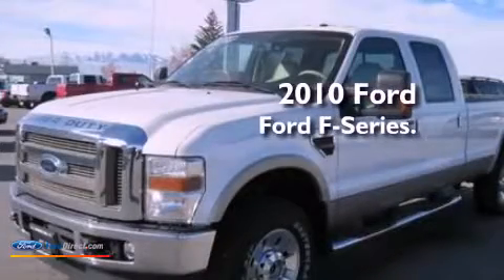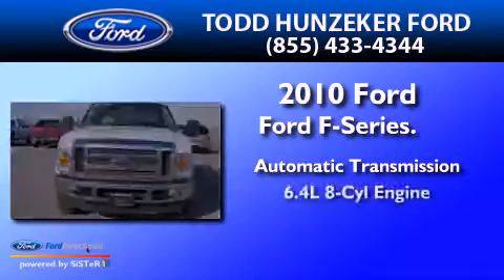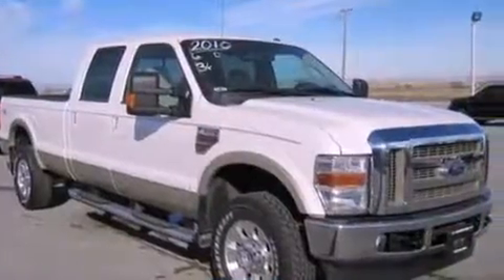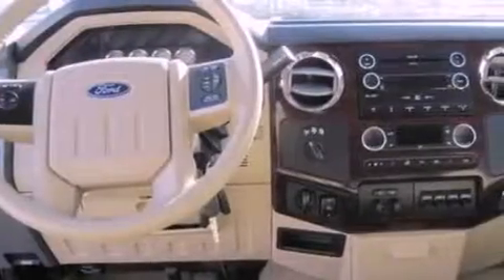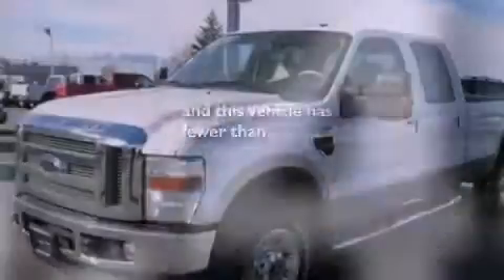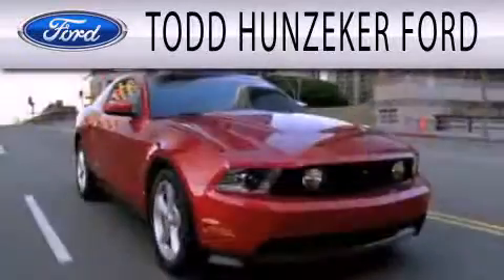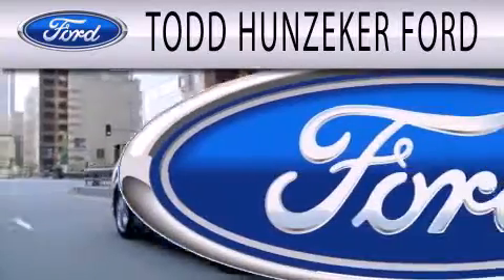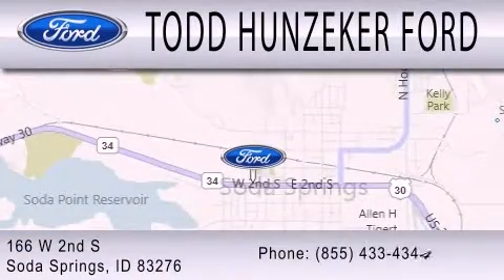2010 FORD F-350 Soda Springs ID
Year : 2010
 Make : FORD
 Model : F-350
 Engine : 6.4L V8 32V DDI OHV TWIN TURBO DIESEL
 Trans . : AUTOMATIC
 Exterior : WHITE PLATINUM TRI-COAT METALLIC
 Miles : 36,442
 Interior : CAMEL
 Stock : F12U004